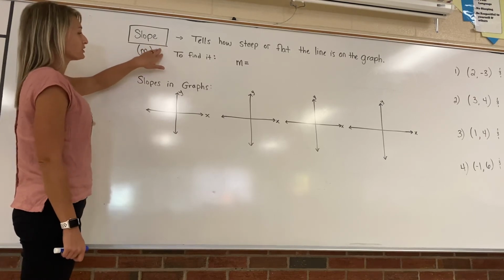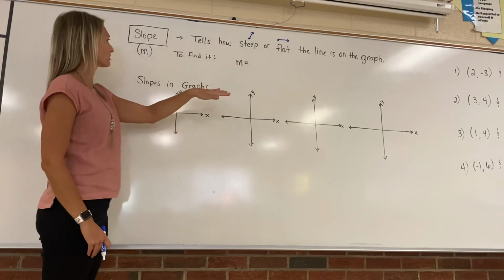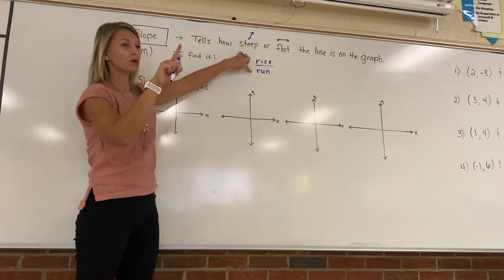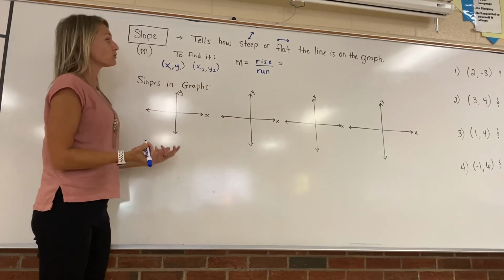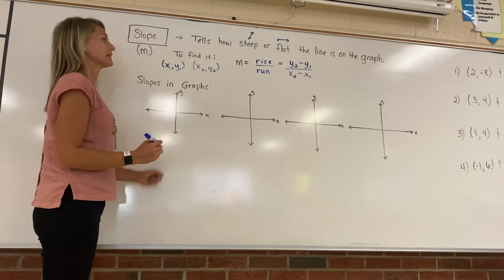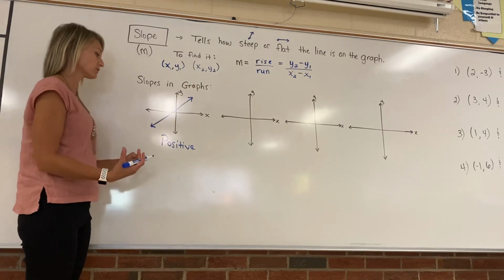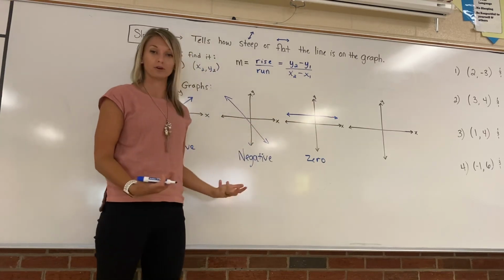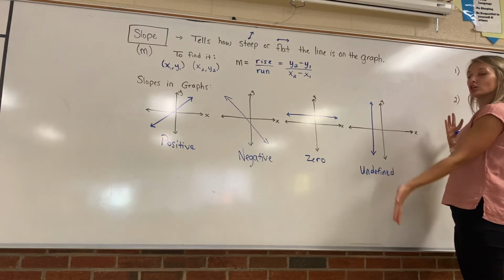Introduction to Slope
How to find slope?